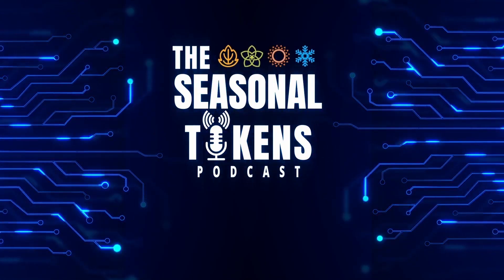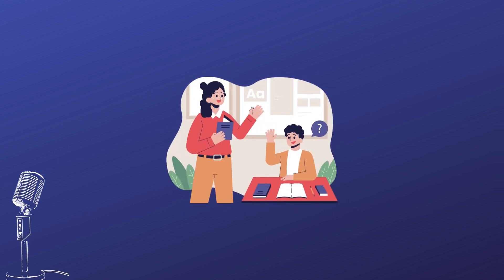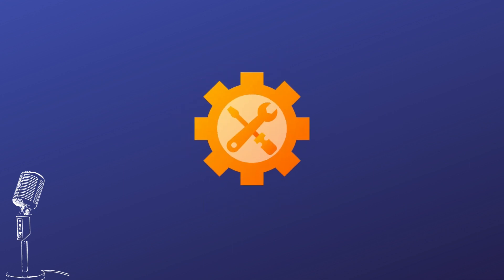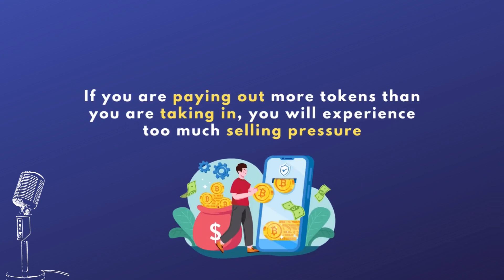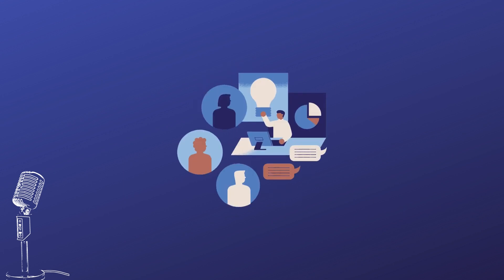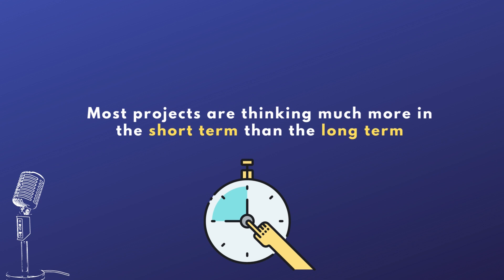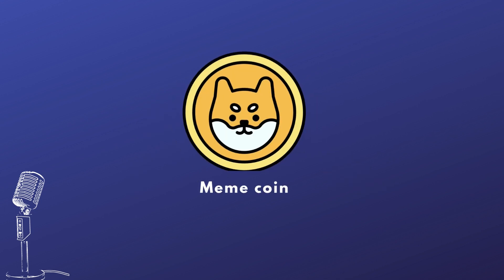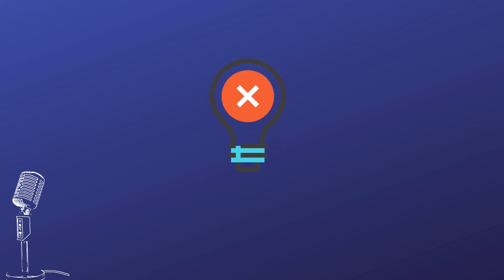Crypto Consulting and Web3 Businesses | Crypto Success Tips | Crypto Investing for Beginners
The world of crypto can be complex and ever-changing, leaving many investors and entrepreneurs with a range of questions. In this video, we'll explore the most commonly asked questions in crypto consulting. We'll also share tips in Web3 businesses, including the importance of choosing the right project and developing a strong brand.

Whether you're new to the world of crypto or looking to take your investments or business to the next level, our videos will provide valuable insights and practical advice to help you succeed. Join us on this journey to unlock the potential of crypto and Web3, and achieve your goals in this exciting field.